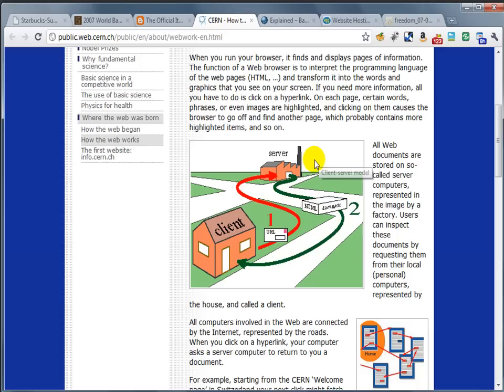Client / Server Model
What is client software? Server Software?